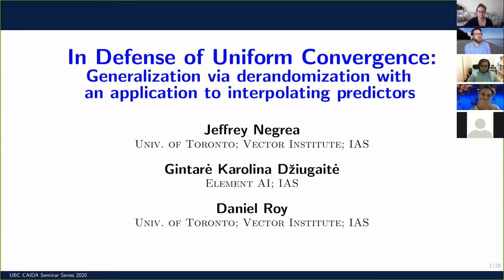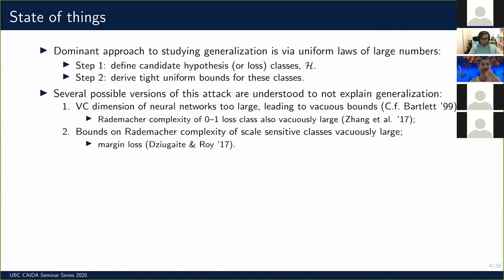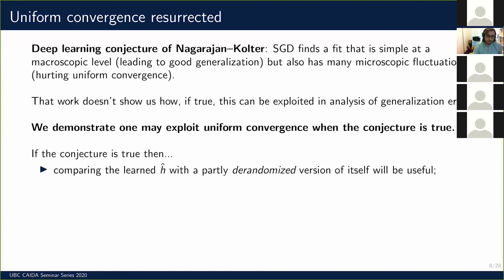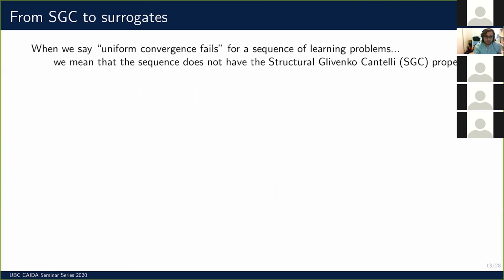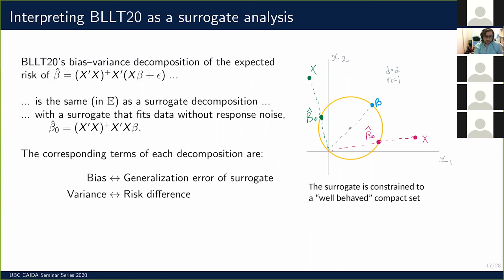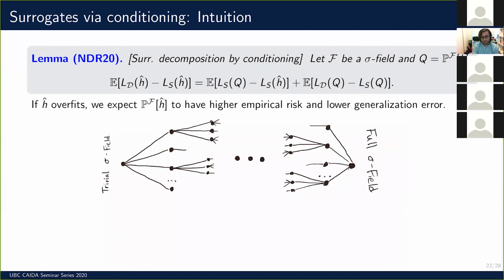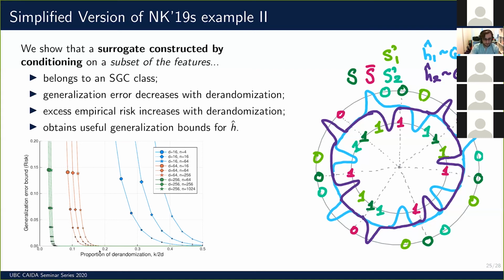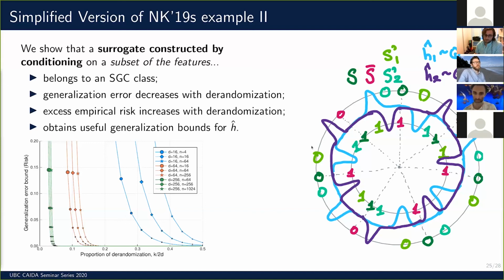CAIDA Talk - October 26, 2020 - Daniel Roy and Jeffrey Negrea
Dr. Daniel Roy and Jeffrey Negrea gives an AI seminar at UBC; hosted by UBC CAIDA.

In Defense of Uniform Convergence: Generalization via derandomization with an application to interpolating predictors, Daniel Roy and Jeffrey Negrea